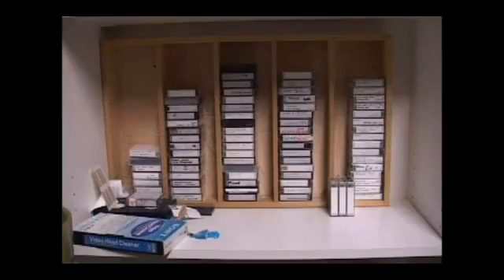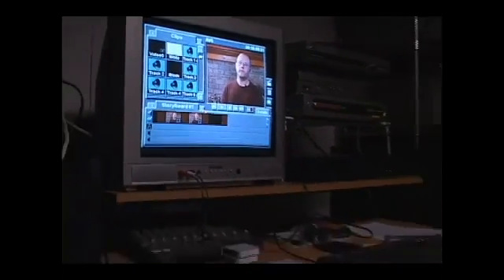How to Prepare Documentaries for Editing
How to Prepare Documentaries for Editing. Part of the series: How to Make a Documentary Film. Professional advice on filming your own documentary! Learn about how to prepare footage for editing and how to produce a documentary film in this free video.